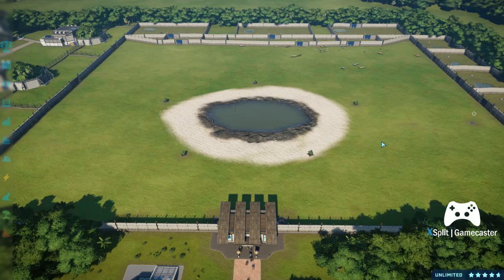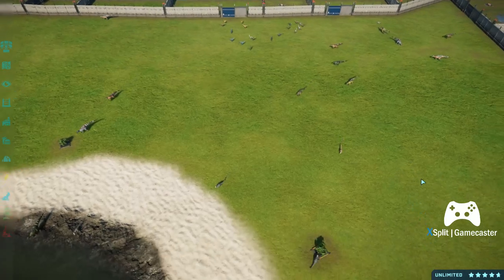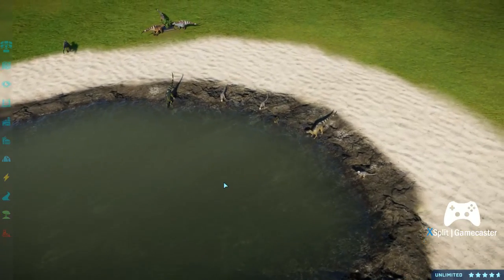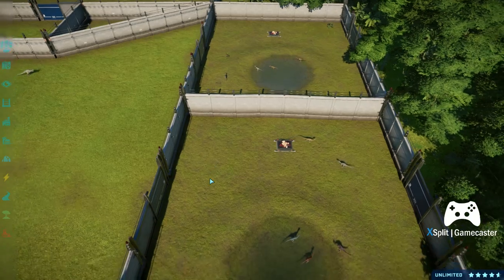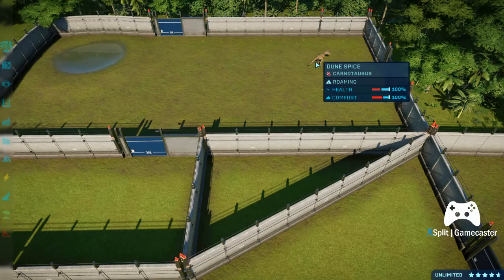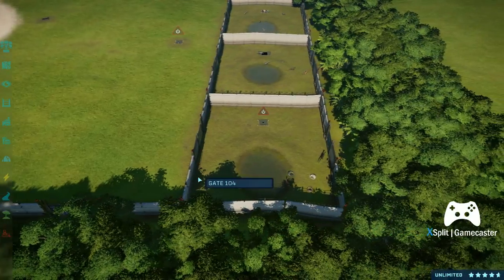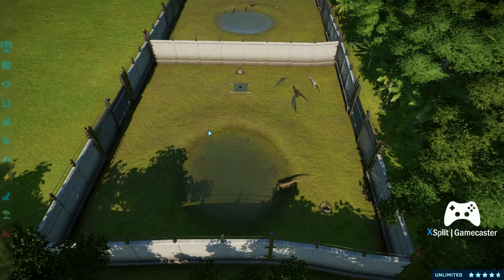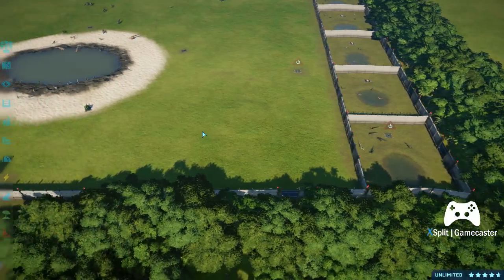JWE Arena 37 - The Hunting Challenge